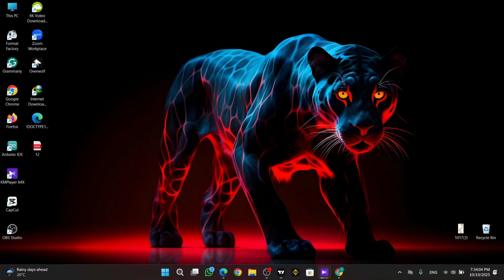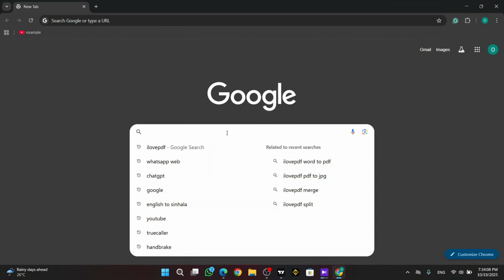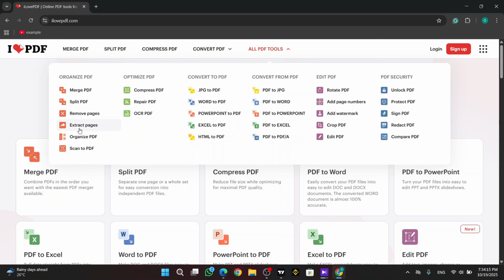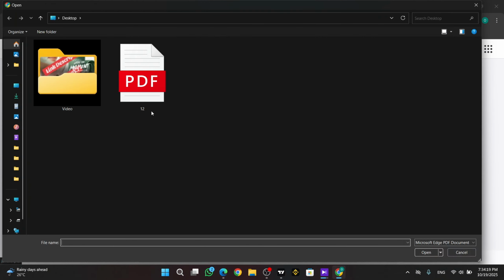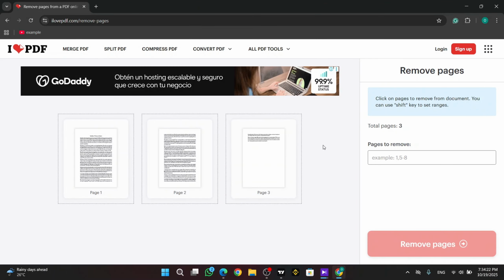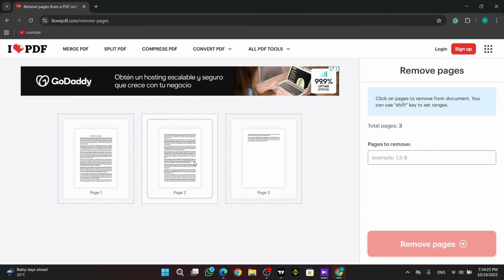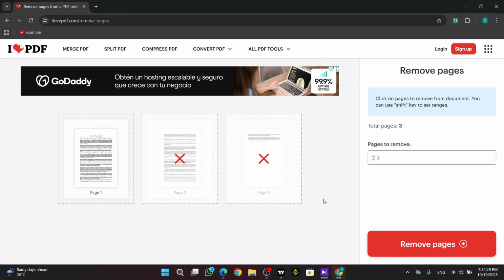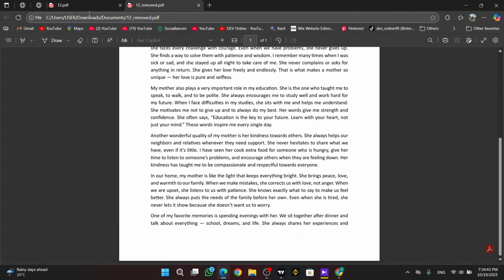How to Remove or Delete Pages from PDF | Easy PDF Editing Tutorial (2025)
Welcome to DT CREATIVELK — the best place for simple and practical tutorials for everyone, including people living abroad. 🌍

In this video, you’ll learn how to remove or delete pages from a PDF file easily using free and simple tools. No advanced skills needed — perfect for students, professionals, and anyone who works with documents.

📌 What You’ll Learn:

How to open and edit a PDF file
How to delete unwanted pages
How to save and share the final document